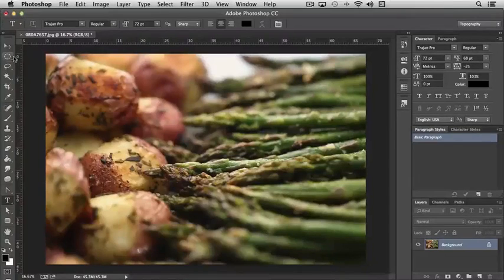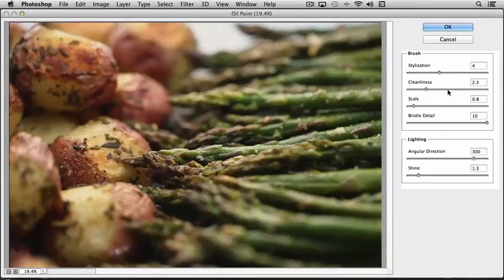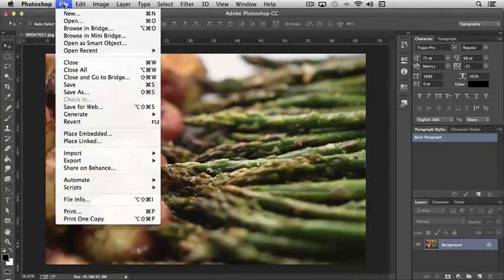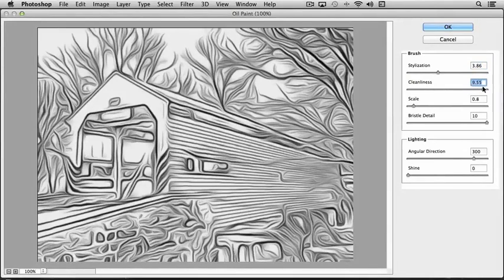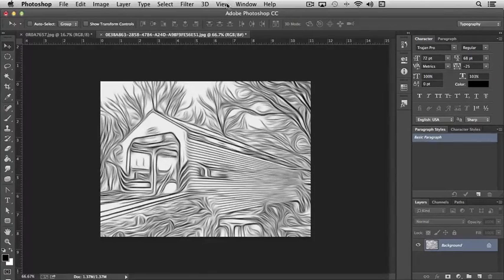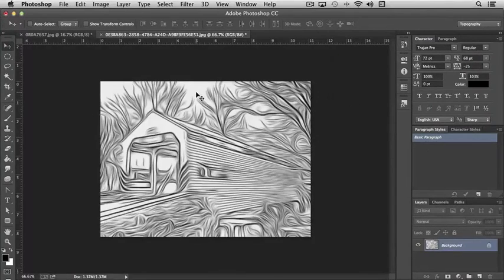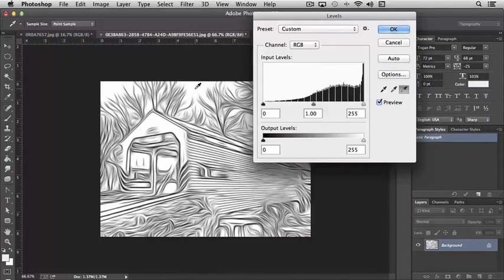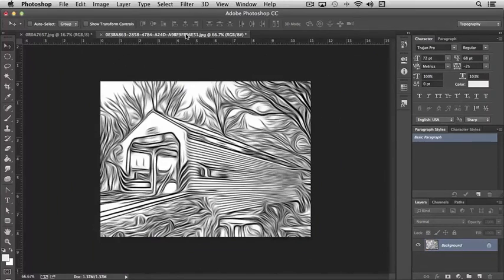0702 Oil Paint Filter